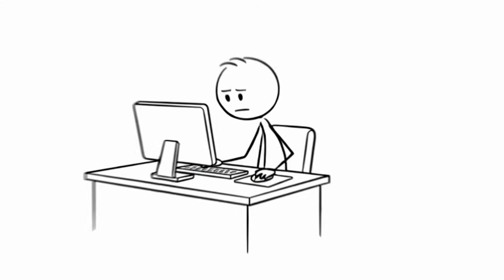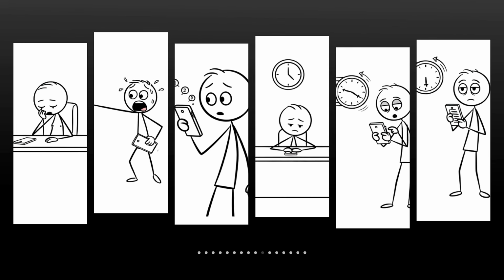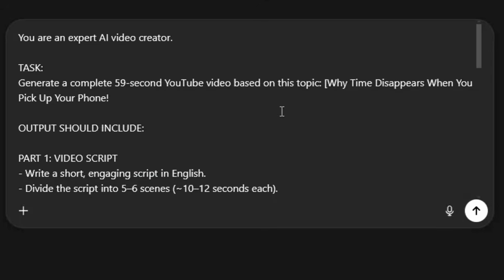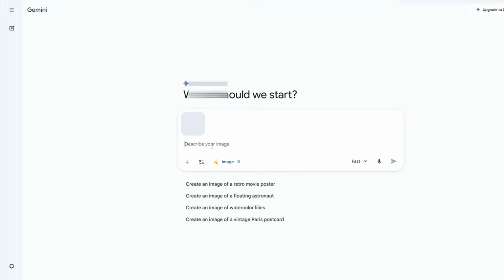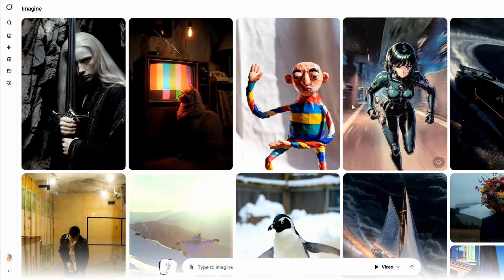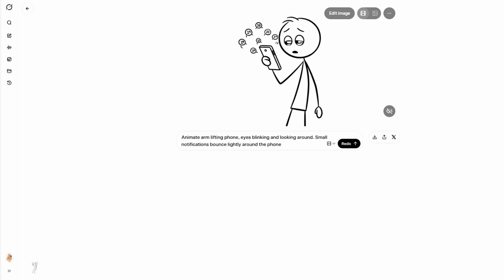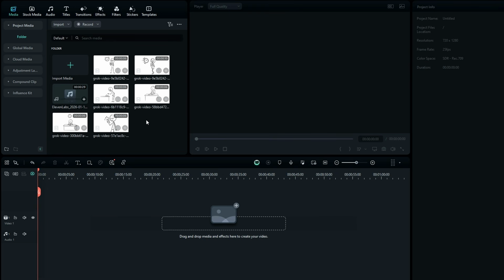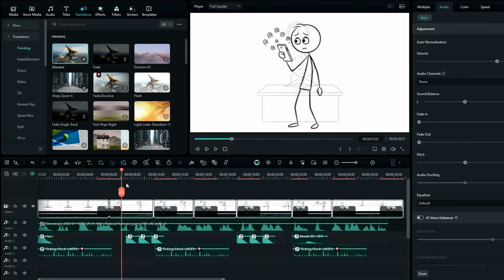How to Create Consistent Stickman Animations (One Character Rule) ✅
In this video, I show you how to create consistent stickman animations step by step.
If you’ve ever noticed that your stickman character looks slightly different in every scene, this video will help you fix that problem.

I walk you through a complete workflow where the stickman stays 100% consistent, and only the expressions, actions, and movement change. This is the key to making your animations look clean, professional, and easy to follow.

🔍 In this video, you’ll learn:

👉How to design a consistent stickman character

👉How to combine consistent character design + stickman animation

👉How to write effective prompts for the same stickman with different expressions

👉How to create movement that feels smooth and natural

👉How to turn images into a complete animated video

This method works perfectly for faceless YouTube channels, Shorts, Reels, and long-form content.

👉 You are an expert AI video creator.

TASK:
Generate a complete 59-second YouTube video based on this topic [topic of your video]

OUTPUT SHOULD INCLUDE:

PART 1: VIDEO SCRIPT
- Write a short, engaging script in English.
- Divide the script into 5–6 scenes (~10–12 seconds each).
- Mention what the stickman is doing, thinking, or expressing in each scene.
- Include facial expressions and small actions.
- Keep language simple and easy to read.

PART 2: IMAGE PROMPTS (PARAGRAPH STYLE)
- For each scene, write a simple paragraph describing the stickman image.
- Begin each paragraph with: "Use the same stickman character as before."
- Then describe:
   • Pose
   • Action
   • Expression
   • Props (if any)
   • Background (plain/clean)
- Example format (for guidance, do not include this in output):
  "Use the same stickman character as before. He is standing casually and picking up his phone. His expression is calm and neutral. The background is plain white."

PART 3: VIDEO / MOTION PROMPTS
- For each scene, give short, simple instructions for animation.
- Only animate arms, head, or props; body stays the same.
- Example: "Move stickman’s arm lifting phone slowly, calm motion, body static."

RULES TO FOLLOW:
1. The stickman character must remain identical across all scenes.
2. Only pose, action, expression, or props should change.
3. Total video length should be around 59 seconds.
4. Keep everything beginner-friendly, simple, and easy to understand.

Beginners learning stickman animation

AI animation users

Anyone struggling with character consistency

⭐ Important Note

Consistency is extremely important in animation, but adding your own unique style is what makes your content stand out from everyone else.

consistent stickman animations
stickman animation tutorial
how to create stickman animation
faceless youtube channel
ai stickman animation
consistent character animation
stickman animation for beginners